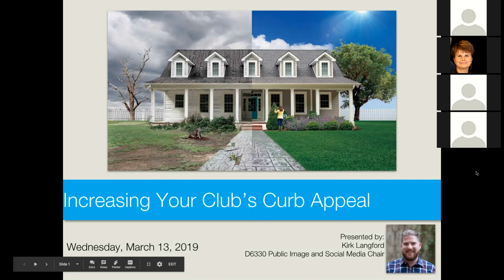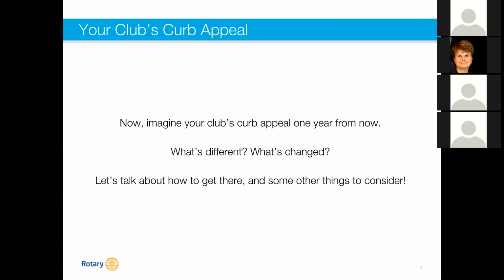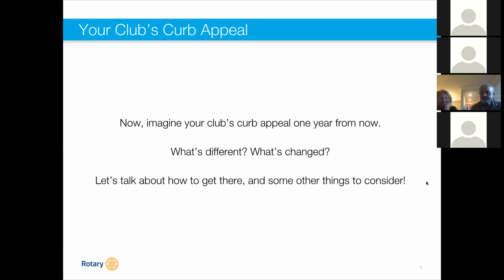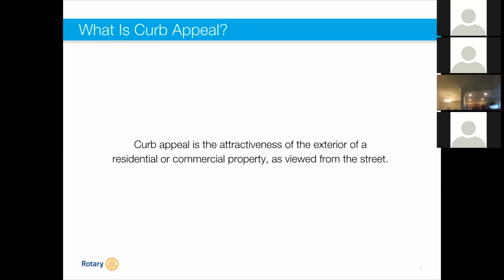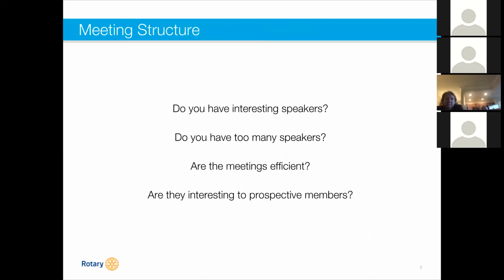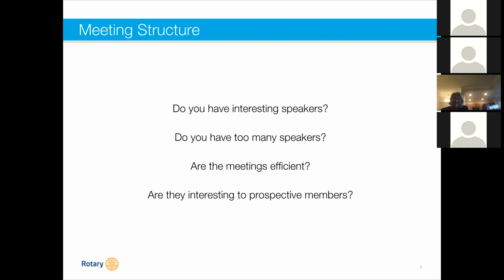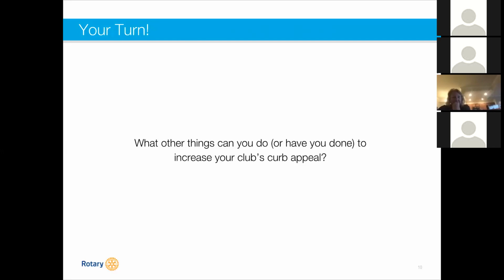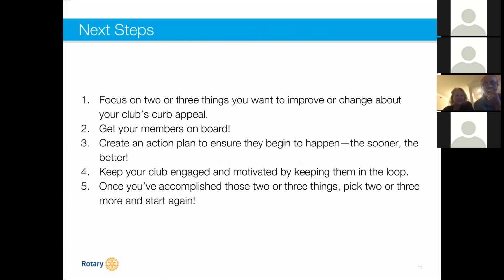Increasing Your Club's Curb Appeal - March 20, 2019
Check out the Public Image page of the Rotary D6330 website for other webinar recordings as well as dates and registration for upcoming webinars!